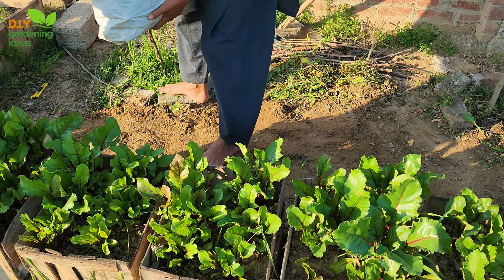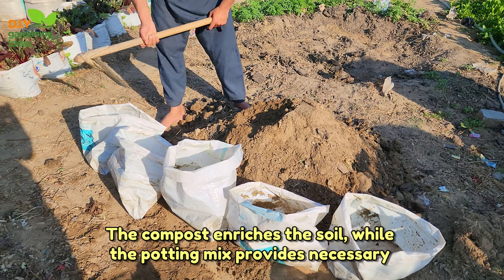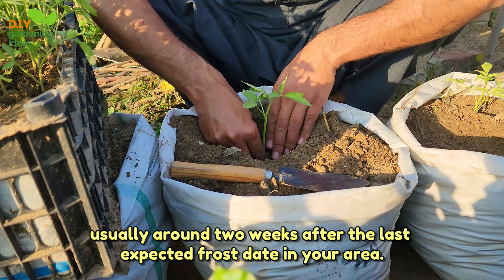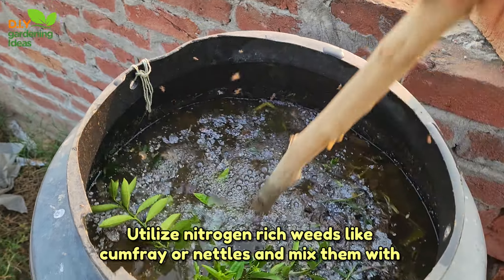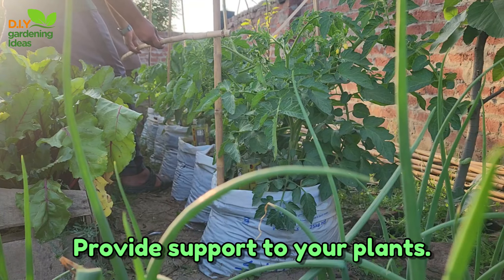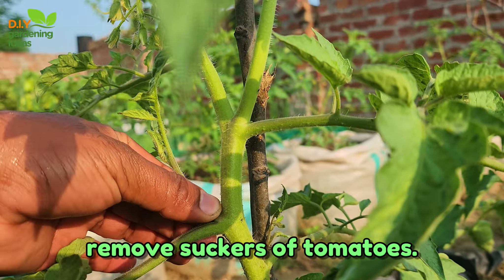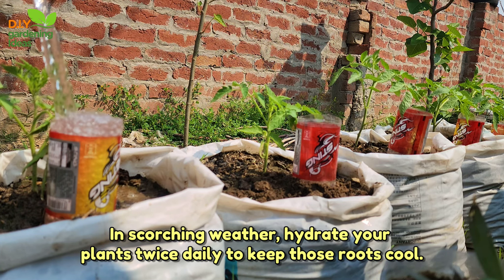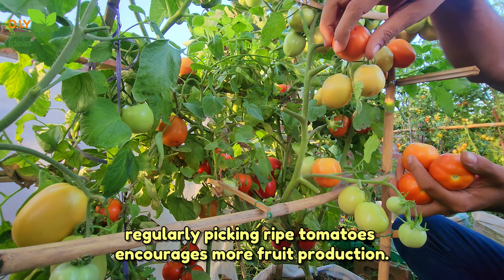How to grow tomatoes in plastic bags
Welcome, gardening enthusiasts! Today, let's explore an innovative and space-saving method to grow delicious tomatoes: the Bag Gardening technique. In this video, I'll guide you through the simple steps of cultivating vibrant, juicy tomatoes right in the convenience of a bag. From choosing the right soil mix to nurturing your plants and harvesting flavorful tomatoes, join me on this journey as we harness the power of recycled materials and resourceful gardening to create a thriving tomato garden. Get ready to transform any space into a fruitful haven for these wonderful fruits. Let's dive in.